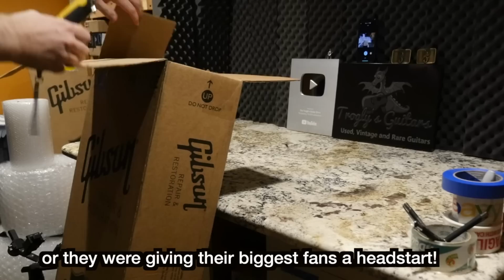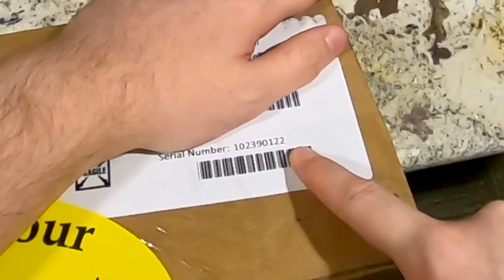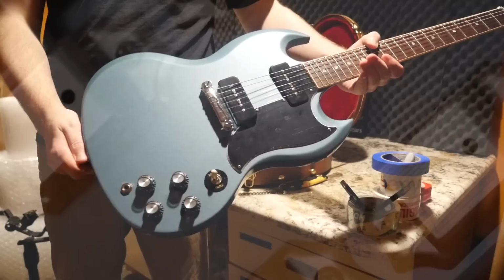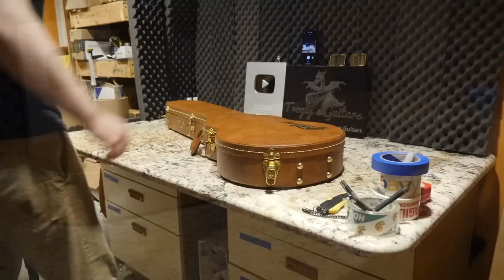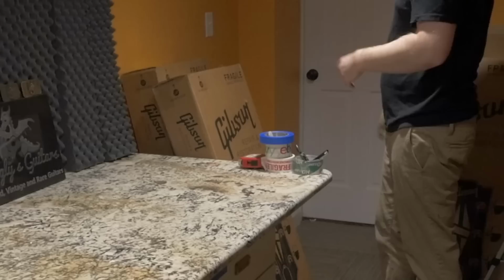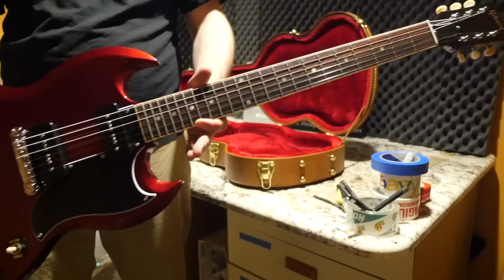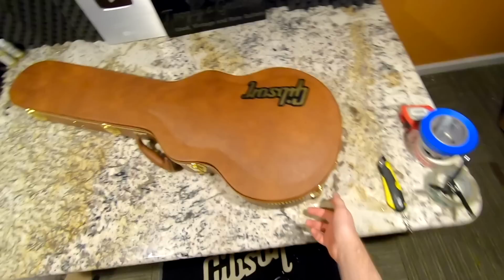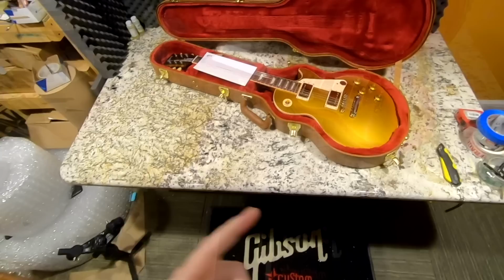The Collection is Complete! | Trogly's Unboxing Guitar Vlog #93 | Gibson Original Collection Protos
🐕 Episode Guide:
0:00 - Intro - Check Links in the Description
0:20 - Unboxing #1
2:44 - Unboxing #2
6:09 - Unboxing #3
9:48 - Unboxing #4
13:35 - Unboxing #5
17:43 - Glamour Collection Shots

📚 Description: Today - I unbox the last of the Original Collection Prototypes are realize that I got very lucky following my gut to get a complete set! What a great collection this is... I only wish I had the storage space to keep this investment myself